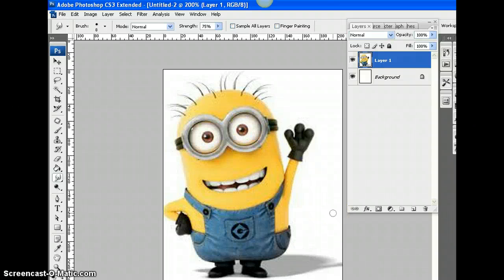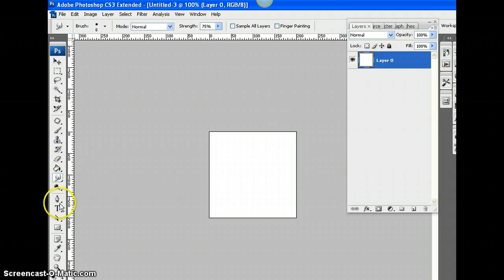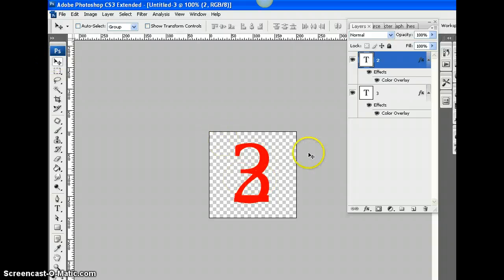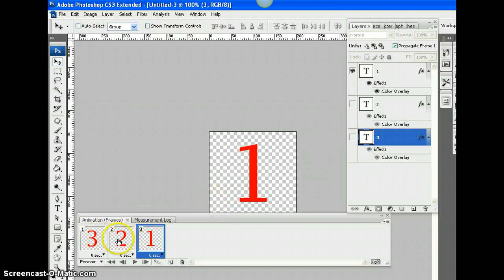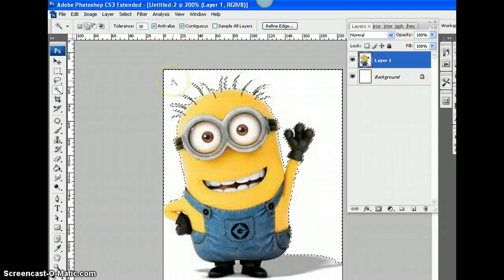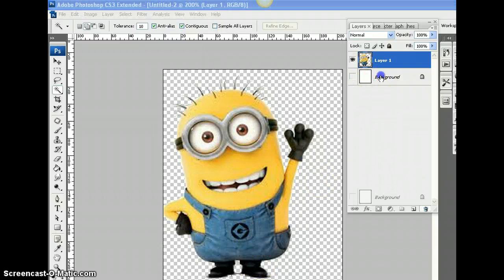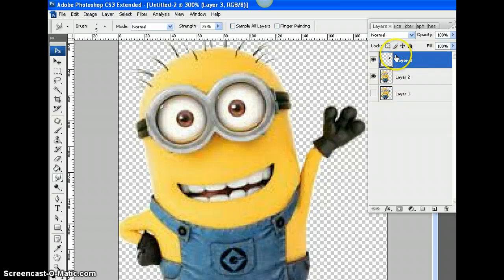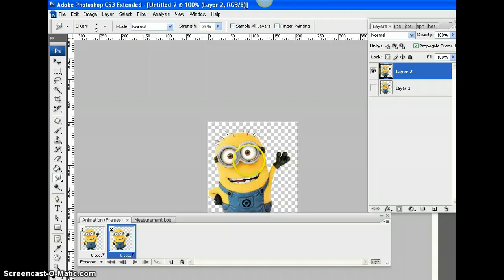minion GIF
This is an intro to animating an image as a GIF files